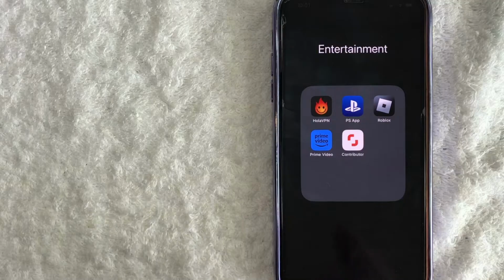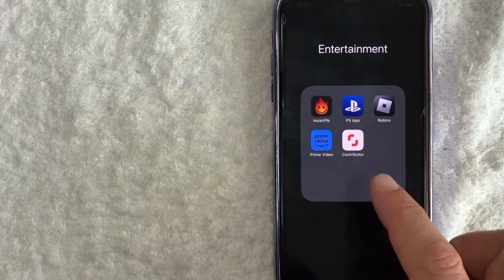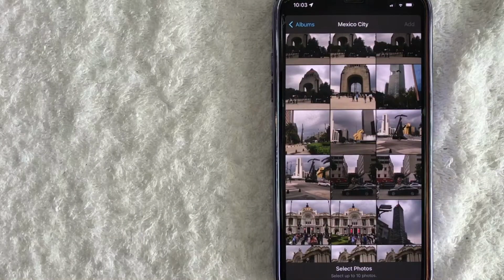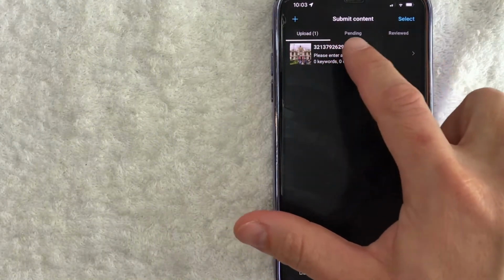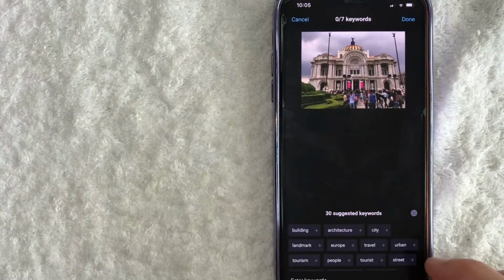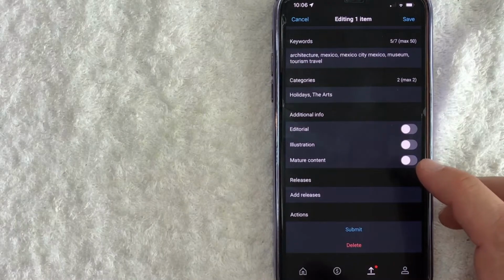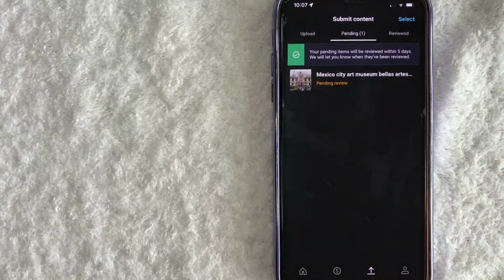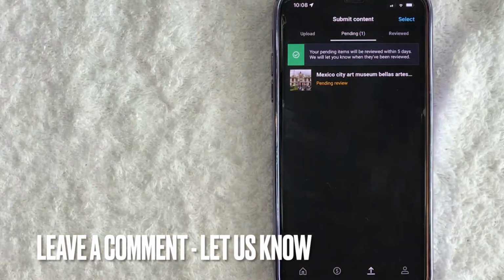✅ How To Upload Photo Image To Shutterstock Contributor Account 🔴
About This Video:

Shutterstock was founded in 2003 by American entrepreneur and computer programmer Jon Oringer. Creating his own online marketplace, Oringer initially uploaded 30,000 of his own stock photos and made them available via subscription, with unlimited downloads and a monthly starting fee of US$49.